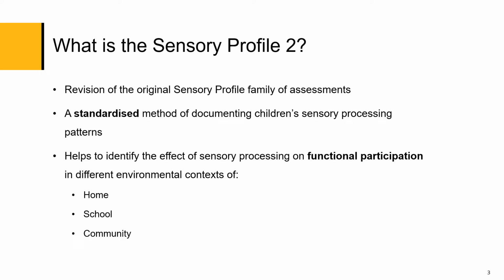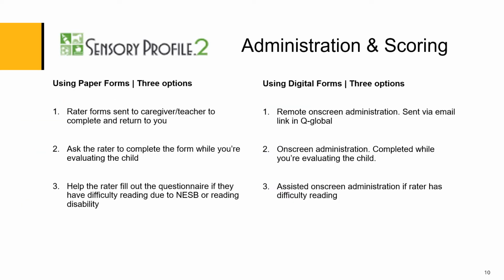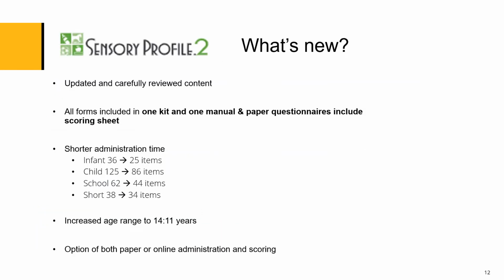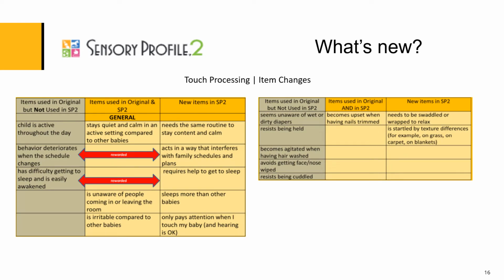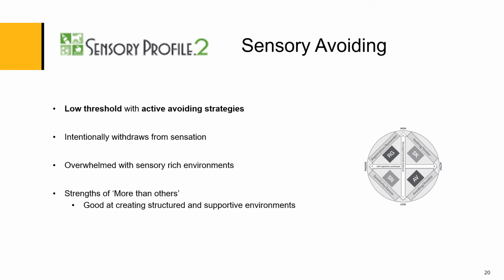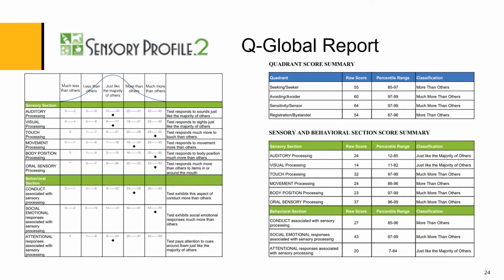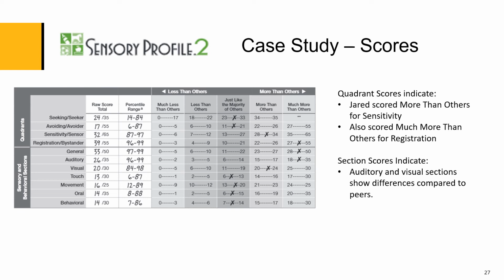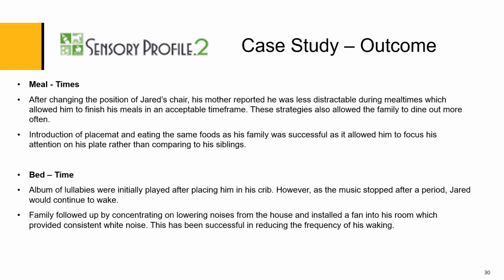Sensory Profile 2 Overview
Overview of the Sensory Profile 2 with presenter Claire Howells